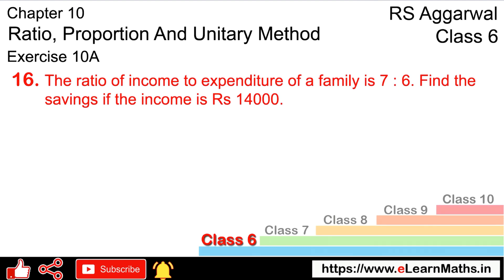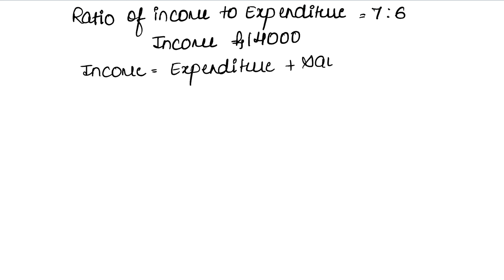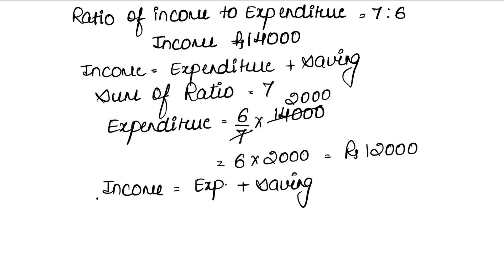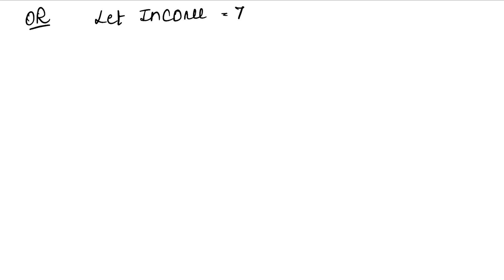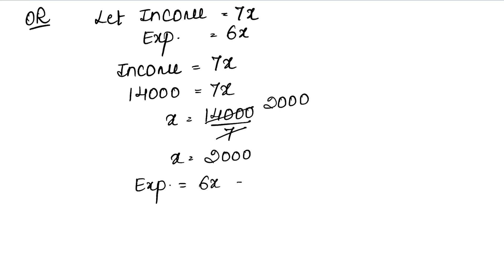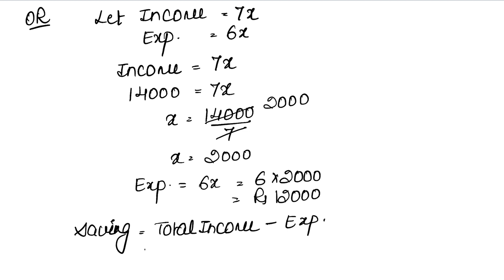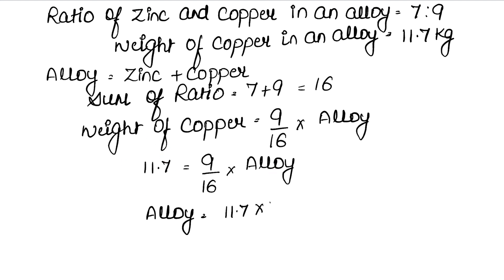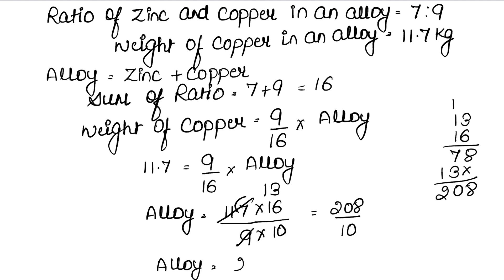Ratio Proportion and Unitary Method |Class 6 Exercise 10A Question 16 - 17| RS Aggarwal|Learn Maths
Book - RS Aggarwal
Class - 6
Chapter - 10 - Ratio, Proportion and Unitary Method
Exercise - 10A
Welcome to Learn Maths. This video will solve Question 16 to Question 17 of exercise 10A. Please share your queries and feedback in the comments section.

Regards,
Garima Agarwal